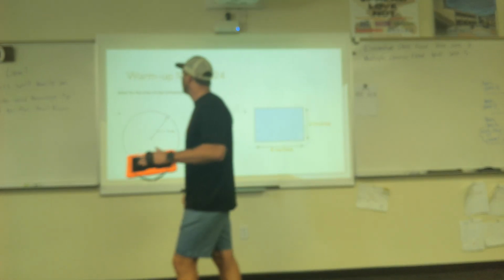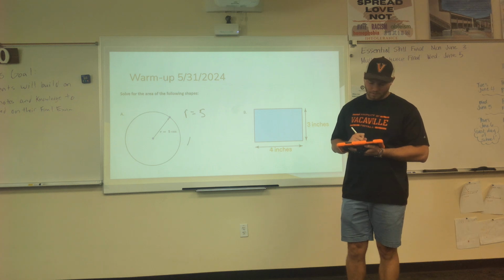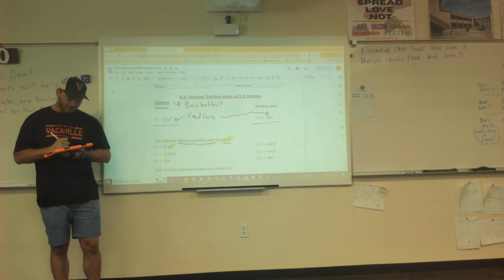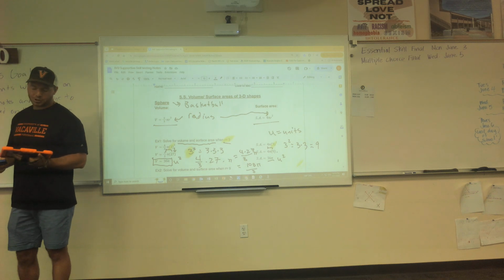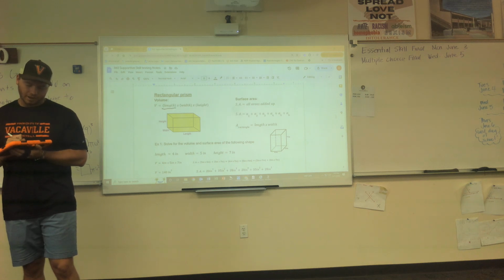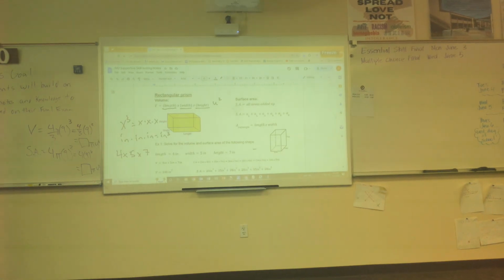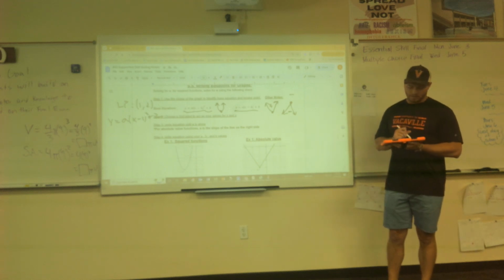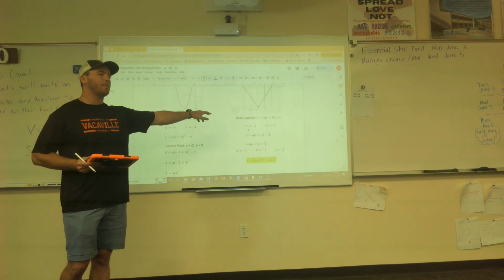Finals Review Lecture